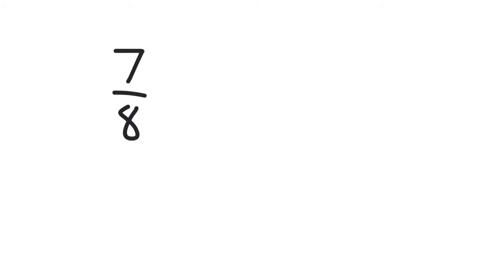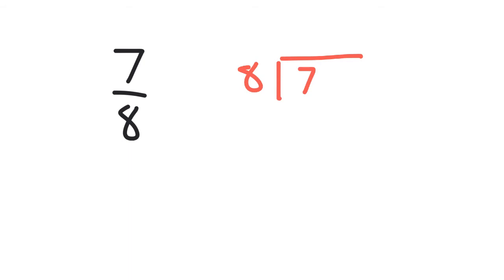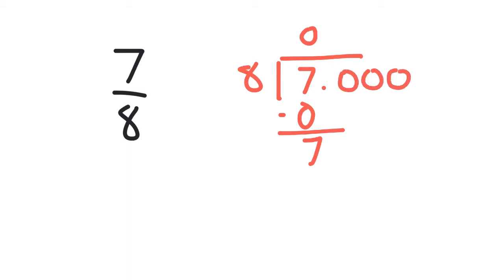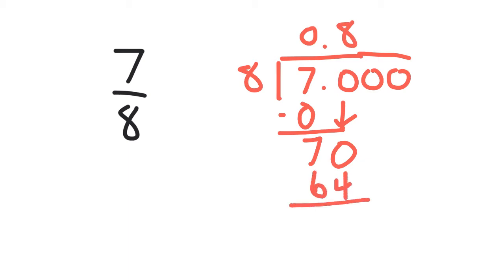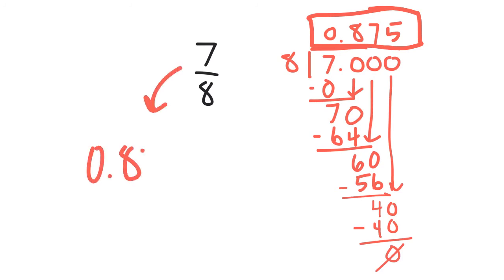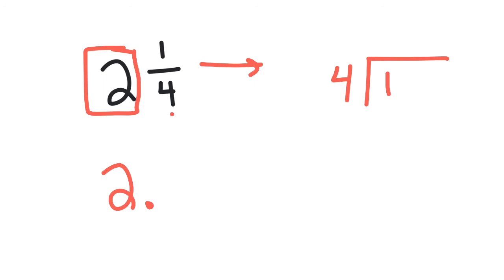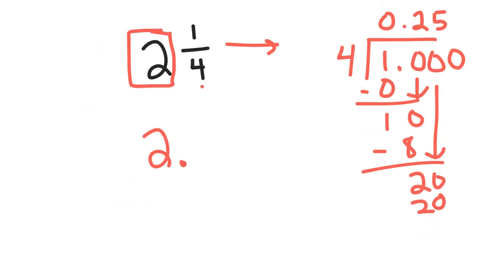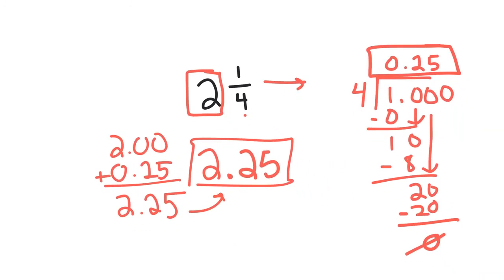Converting Fractions to Decimals